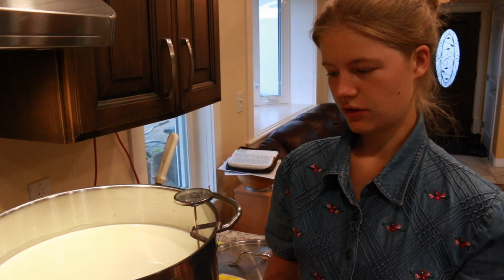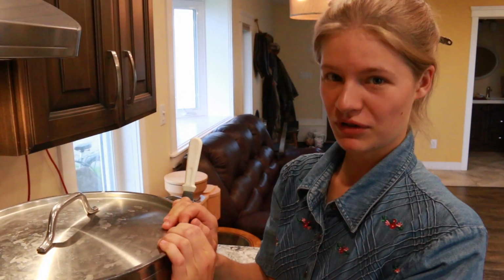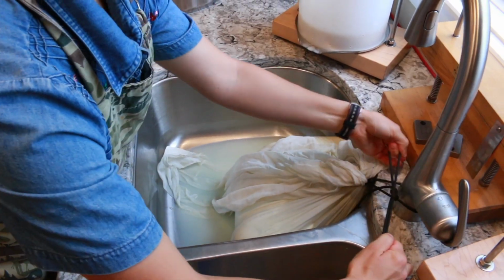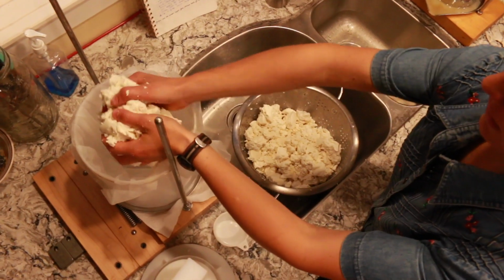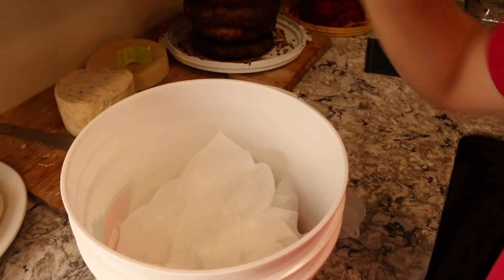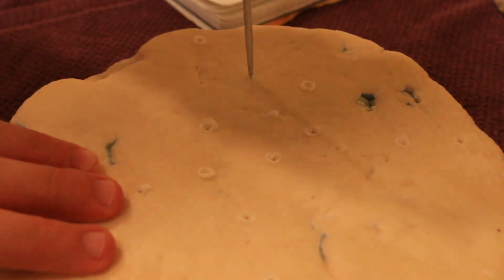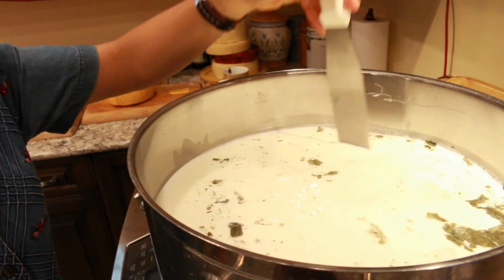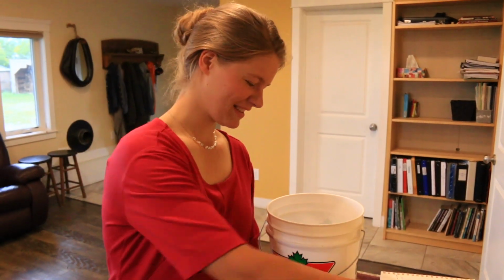Milk to Cheese: How To Make Bleu Cheese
Follow Linnae as she goes about making one of our favourite cheese... BLEU CHEESE!

Etsy Store

★ FAMILY MUSIC ★

Biegel Family
Box 383
Grovedale Alberta
T0H 1X0
Canada